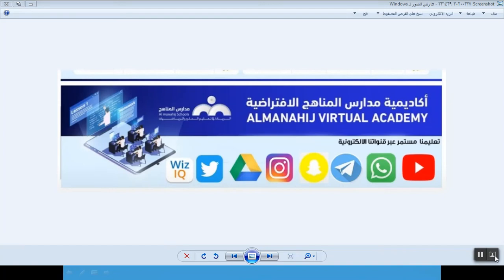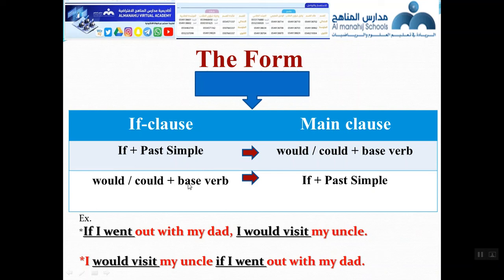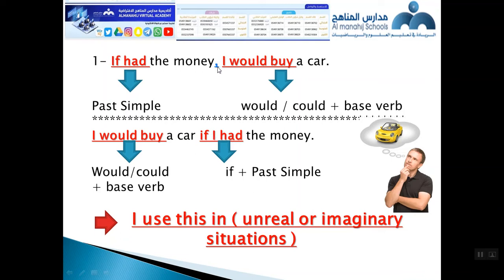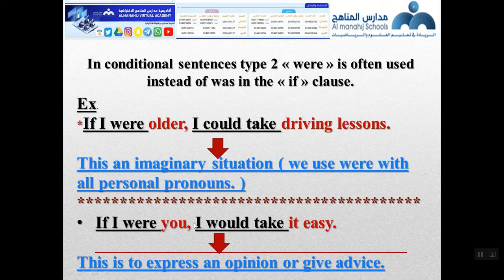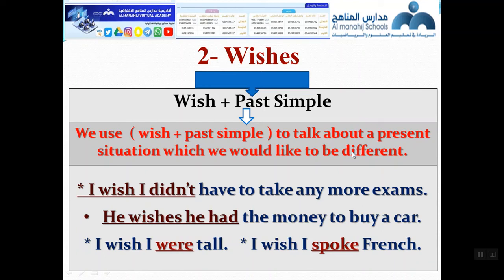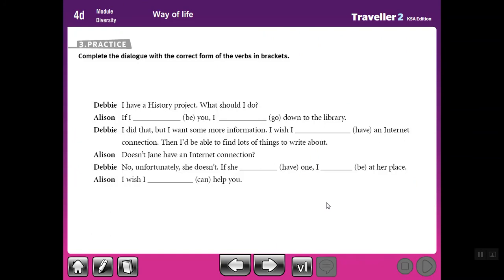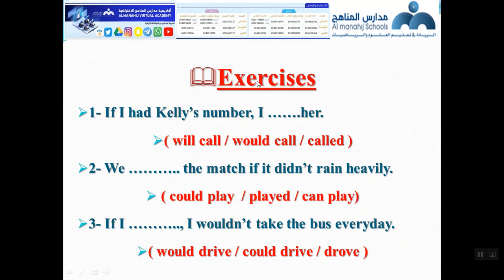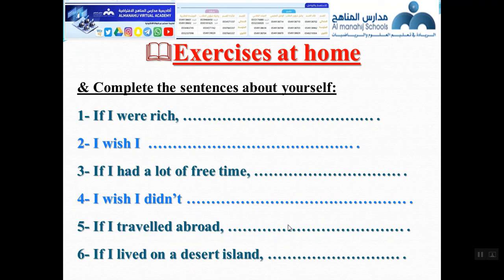21 أول ثانوي - إنجليزي - Traveller 2 Module 4.Lesson 4d Grammar Part2